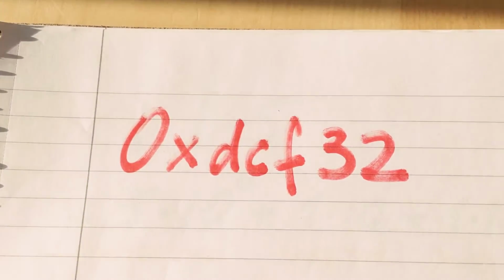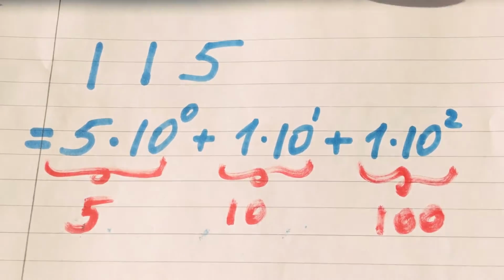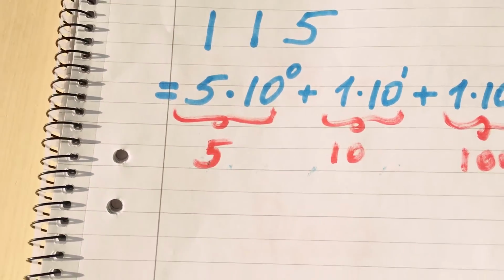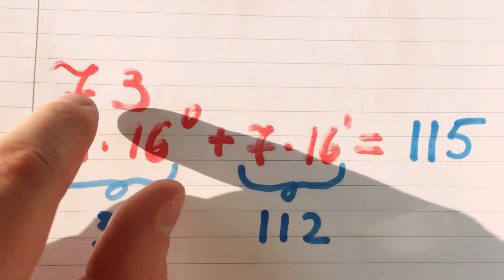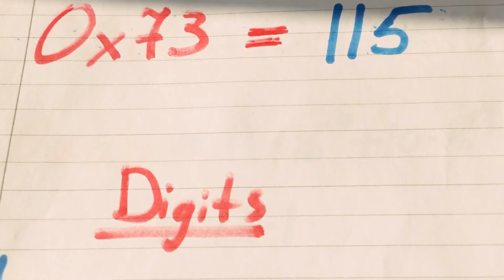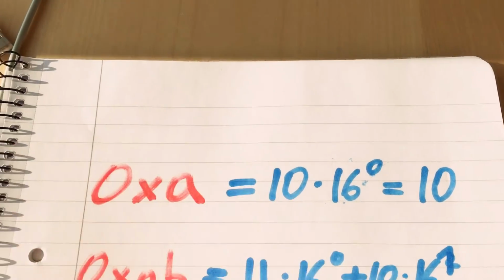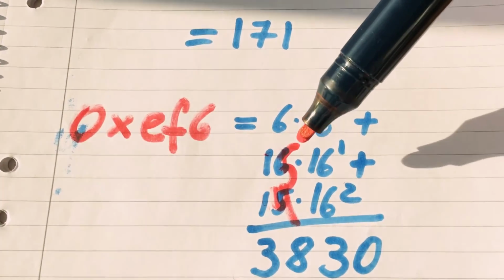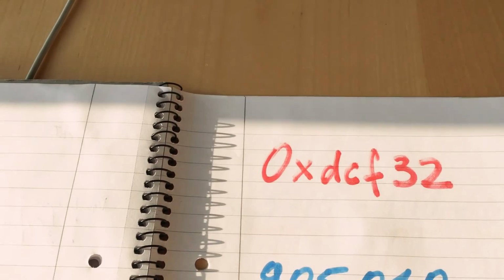Bitcoin hashes are just numbers. Programmer explains.